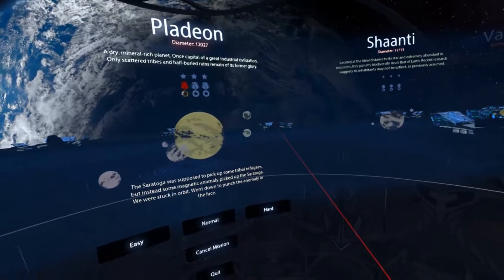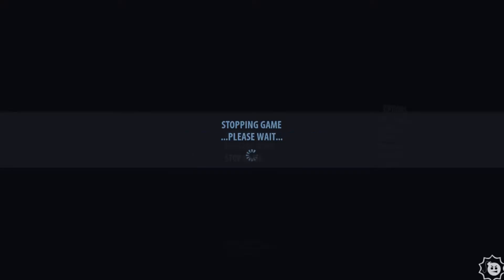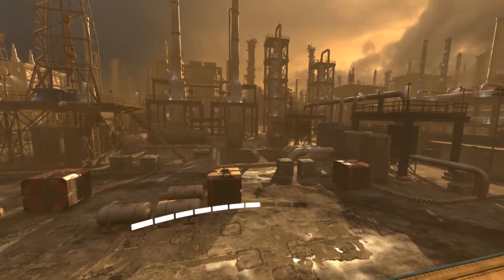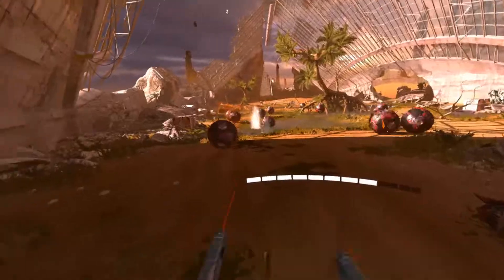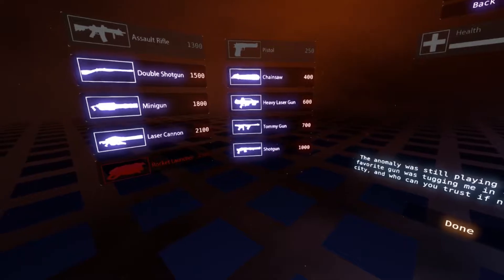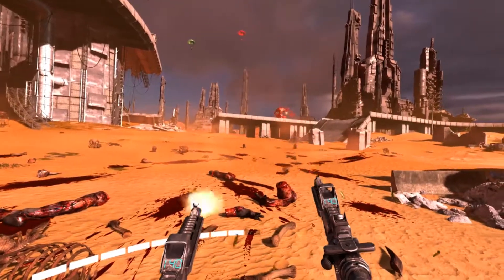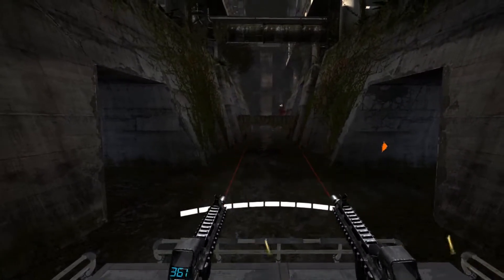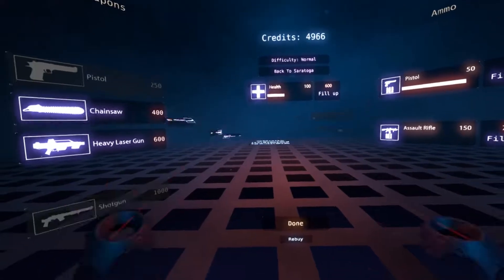Serious Sam VR : Gettin' Serious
So I mentioned just how hectic and impossible this game is on hard in my last video. This video I prove it.